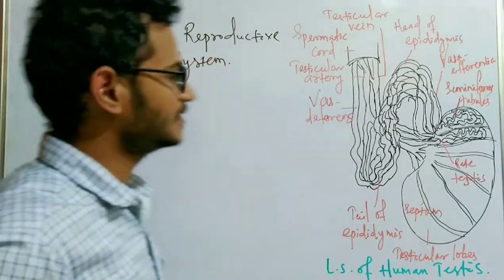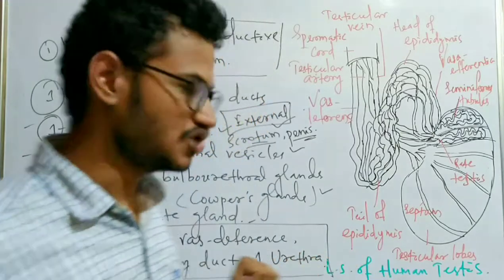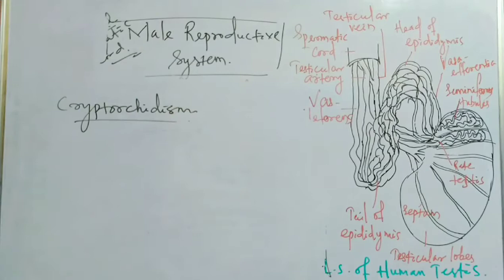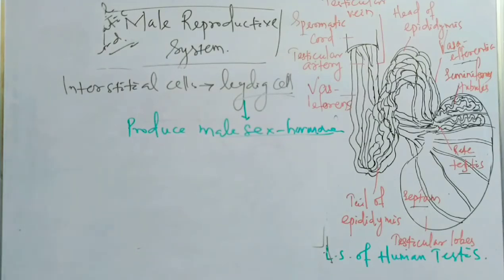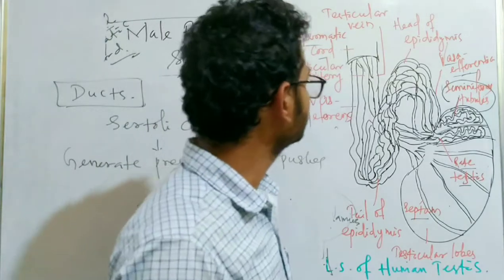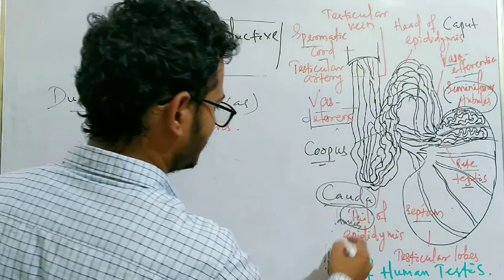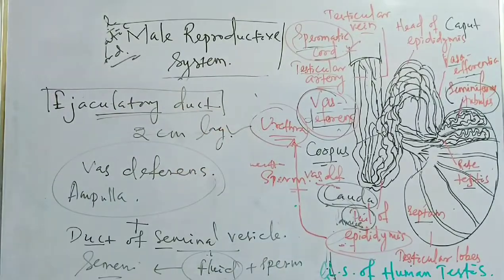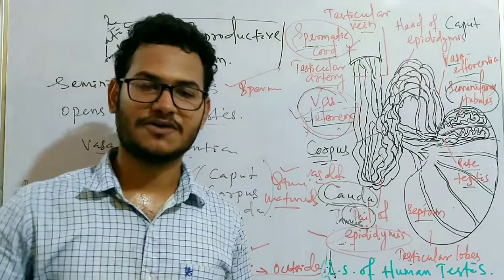Male Reproductive System in Human, Class-12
In this video tutorial you will learn the details of the human reproductive system. You will learn the details of testis and different ducts associated with it. It will help students of Class12